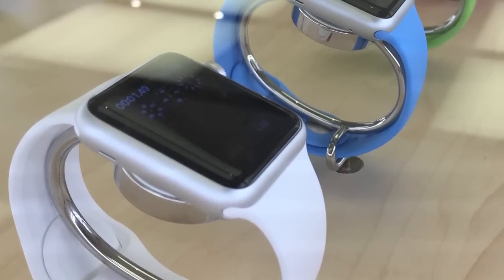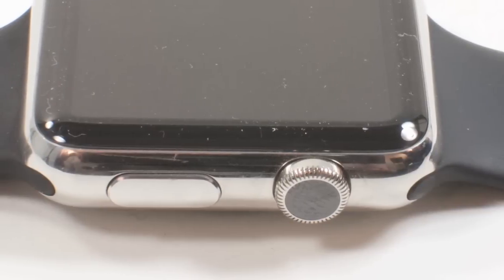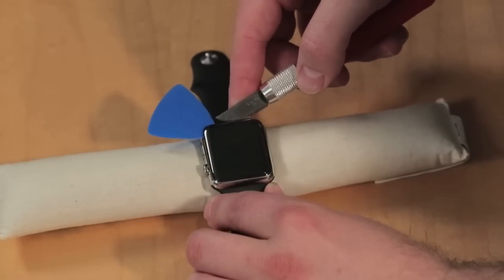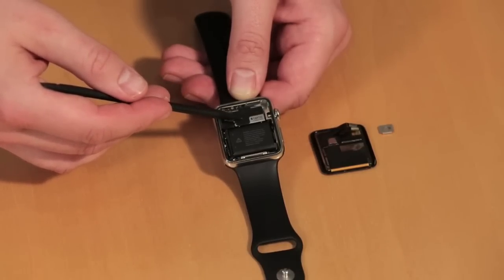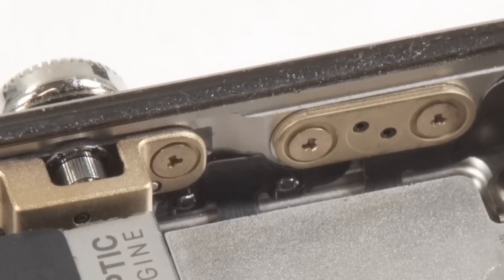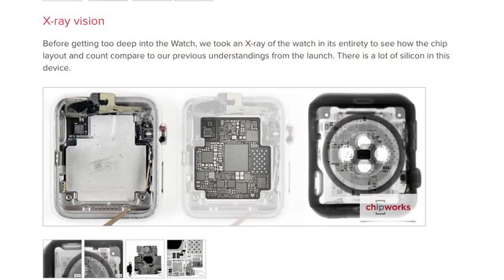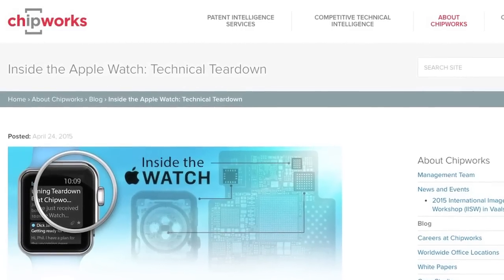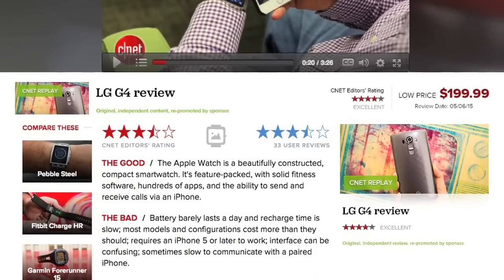Cracking Open - Apple Watch (2015)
The Apple Watch may not be fine jewelry, but it's definitely a fine piece of tech. Bill Detwiler cracks open the 2015 Apple Watch and shows you the tech inside the case.